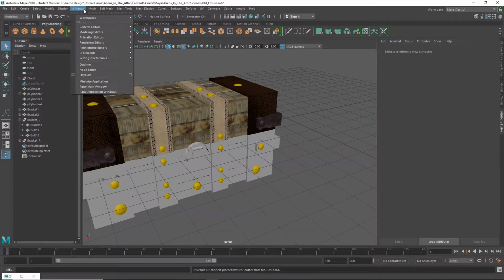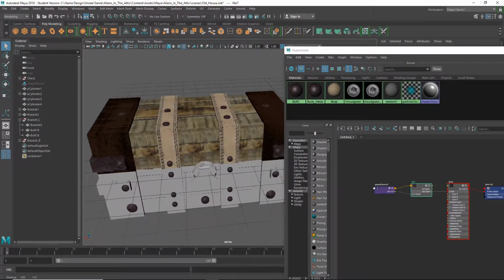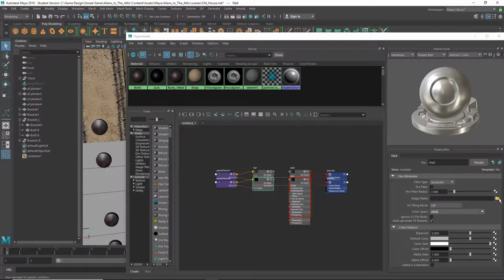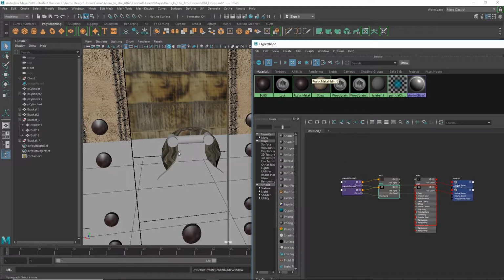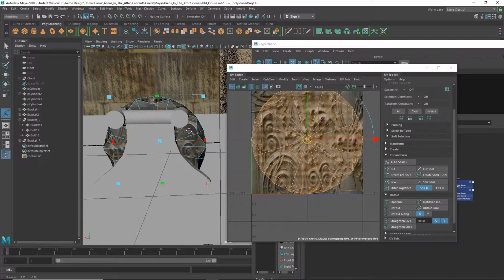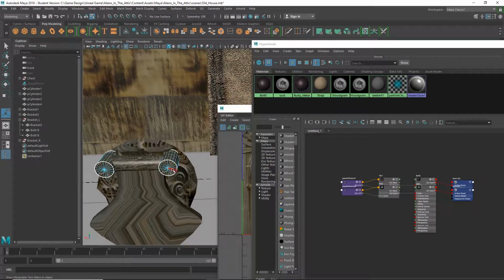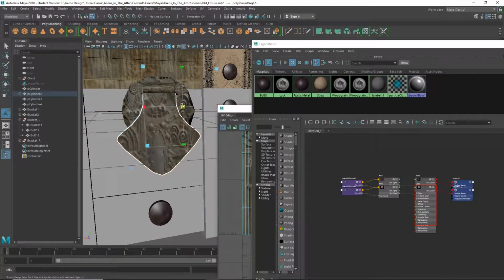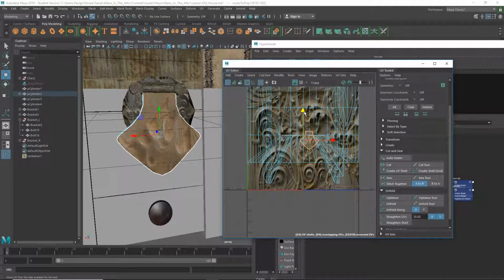Unit 3 33 Bolts & Metal